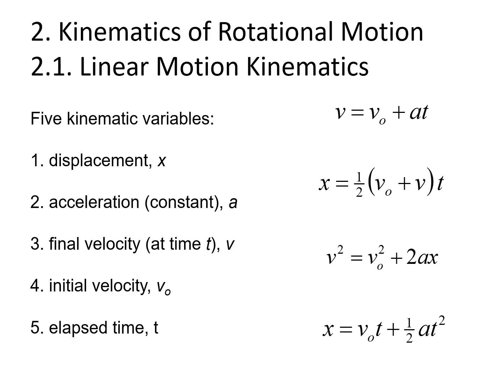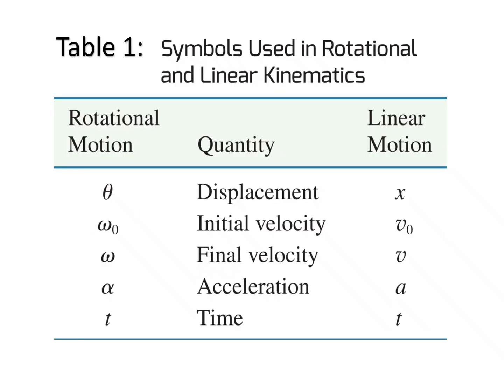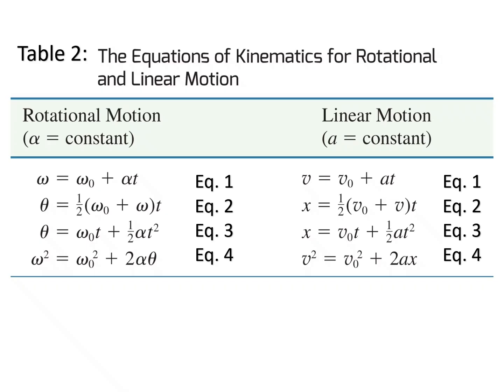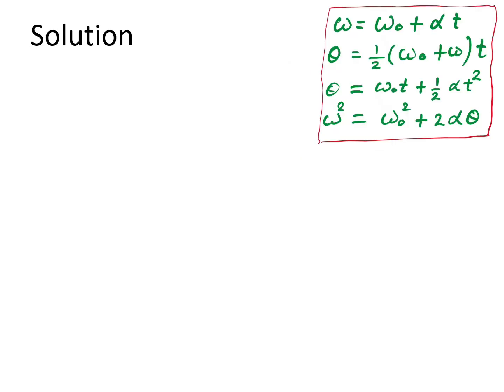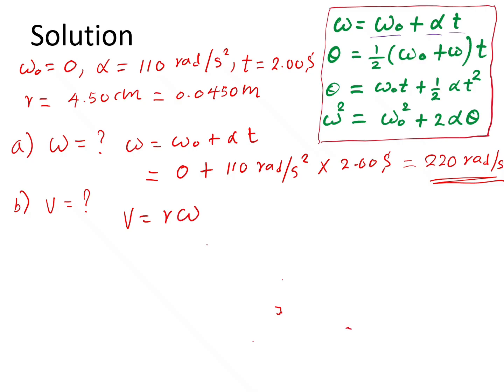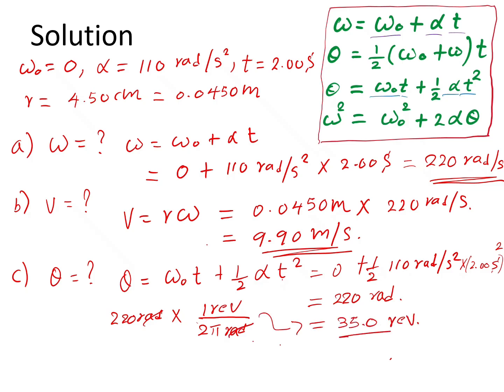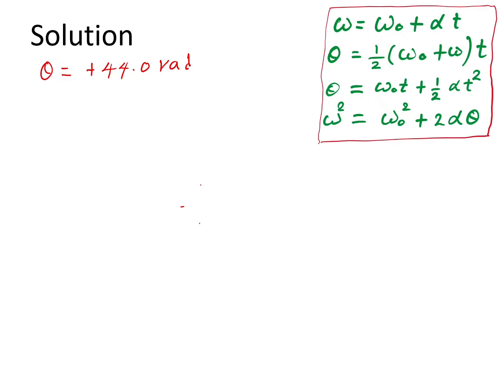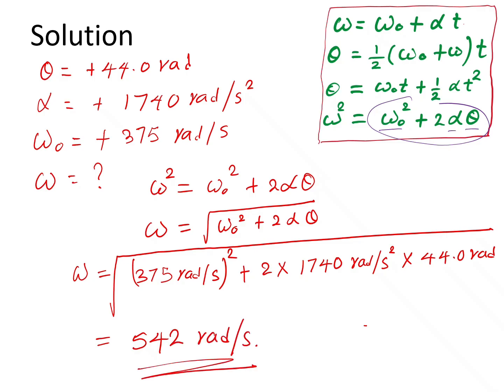42 Rotational Kinematics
In this video, we compare linear kinematic equations with rotational kinematic equations for constant angular acceleration. We then solve two examples: a fishing reel problem and a blender blade problem.